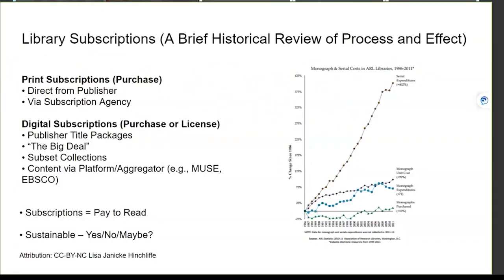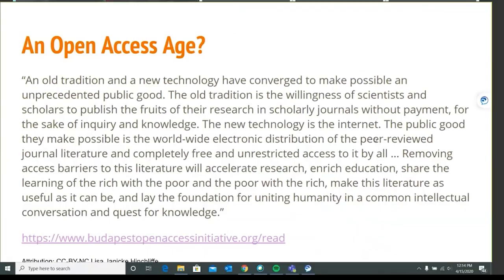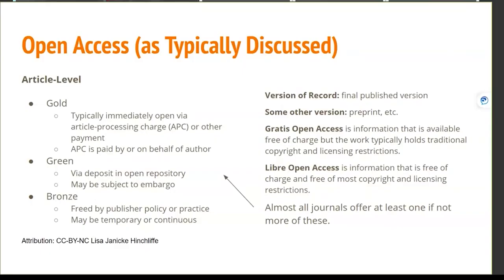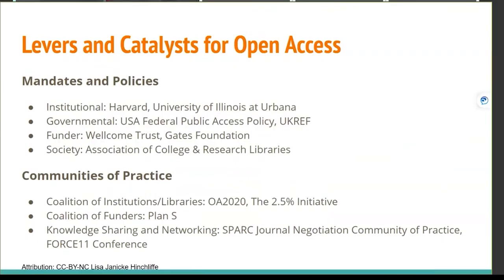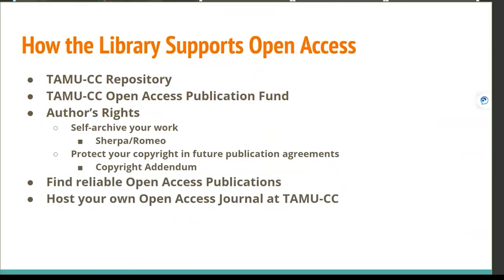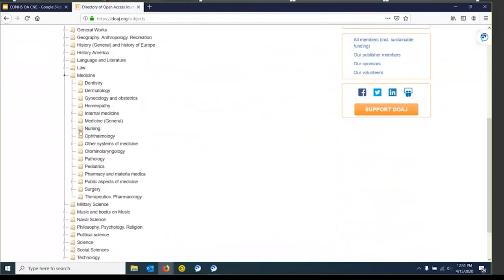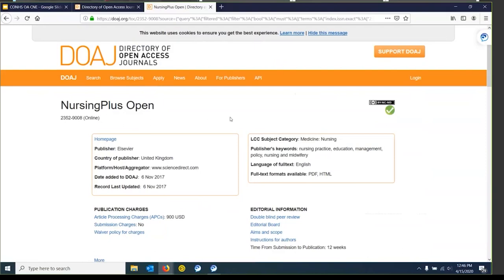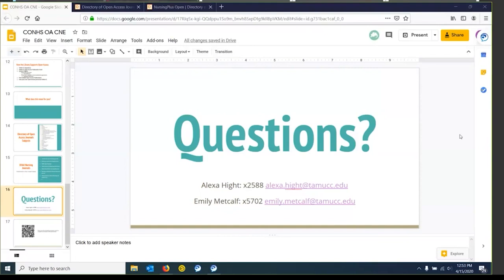Intro to Open Access Publishing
This previously recorded workshop for Nursing and Health Sciences faculty discusses what Open Access is, why it's important, and how to go about identifying Open Access publishing opportunities. This general overview is applicable to all faculty, not just those in Nursing and Health Sciences.